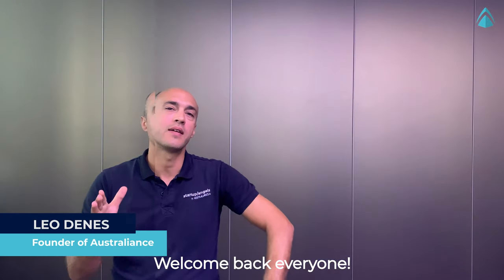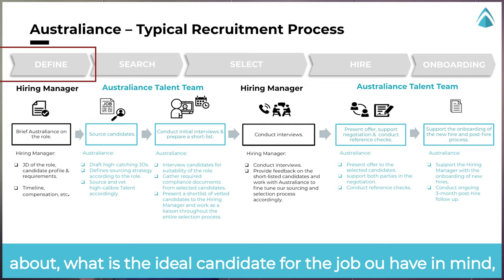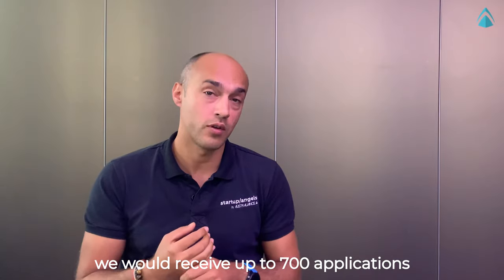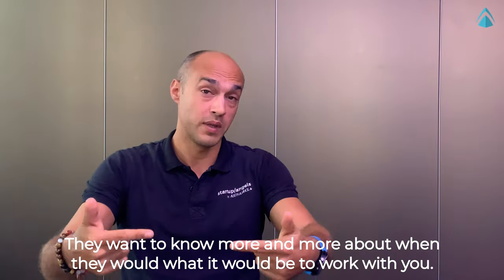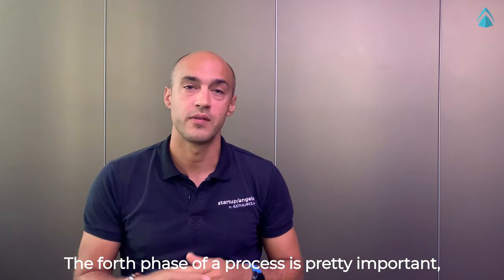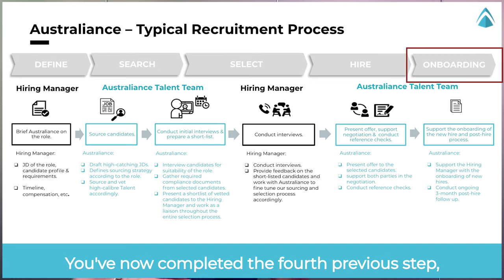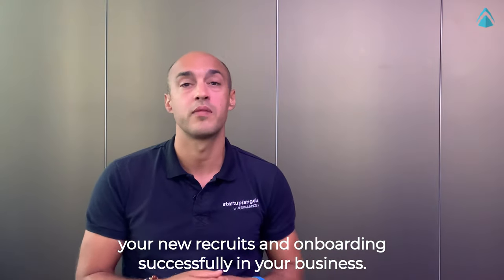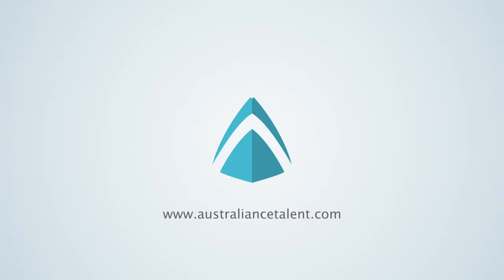How to attract, hire and retain top talents for your startup in Australia - Episode 5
Recruiting and retaining talents is crucial yet challenging especially for small businesses and startups:
:x: Great talent is scarce.
:x: Small businesses hardly compete with high salaries and benefits paid by big corporations.
:x: Startups lack hiring resources.
In this series, Leo Denes, Founder at Australiance, will share in-depth insights and top tips on how small businesses and startups can attract and hire the best people to their team. The series has 6 videos, covering various topics including the employment landscape, opportunities in recruitment for employers, and hiring options.
Leo is the Founder at Australiance who has 10+ years of working experience with SMEs, startups and professionals in Australia.